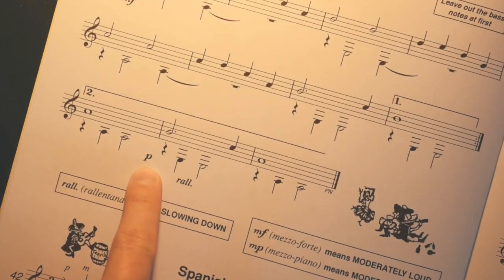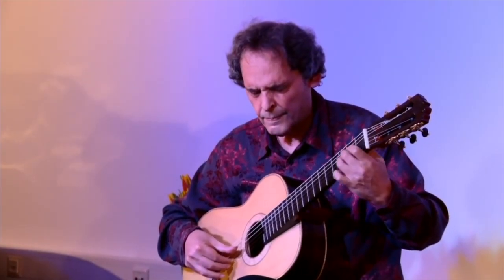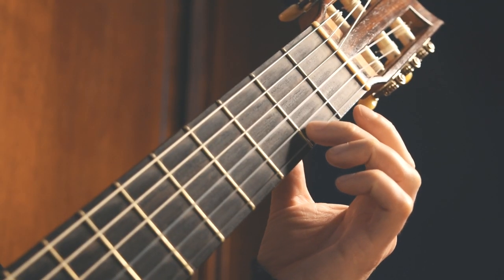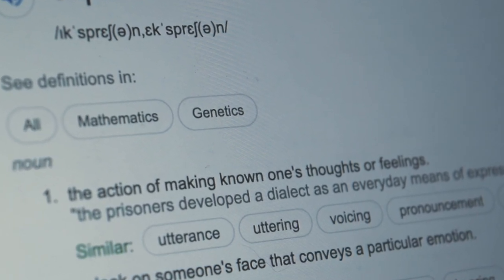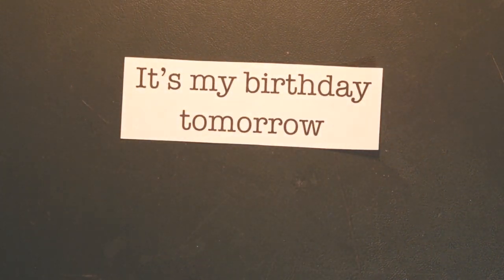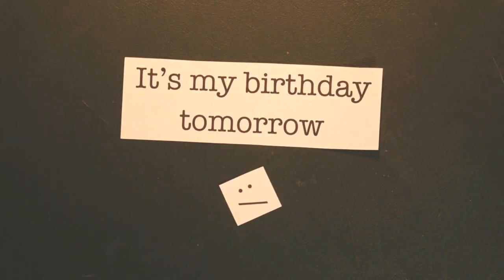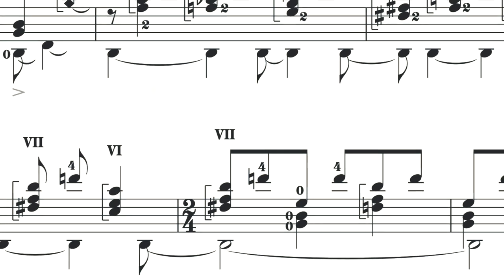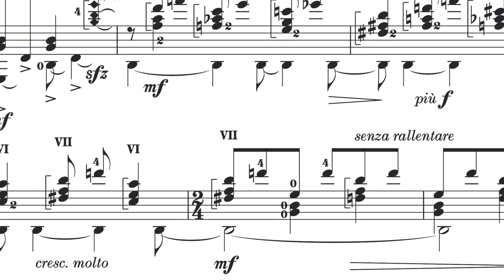Musical Expression: Explained!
How can musicians use expressive markings such as tempo, dynamics and articulation to make the playing more expressive? Playing with feel and expression is one of the most important things for musicians. However, it can be very difficult to do when there are so many things to think about. What should we be thinking about when we're playing? Should we be thinking about anything? In this video, we look at some of the expressive tools we can use when playing music, and how we can approach practice and performance to make our playing more expressive.